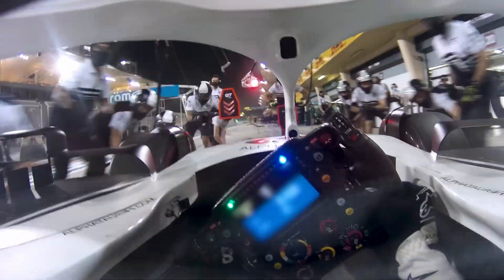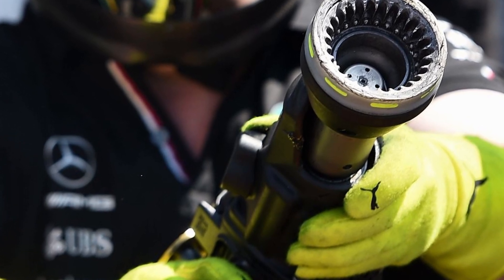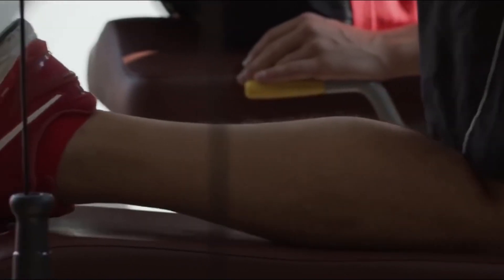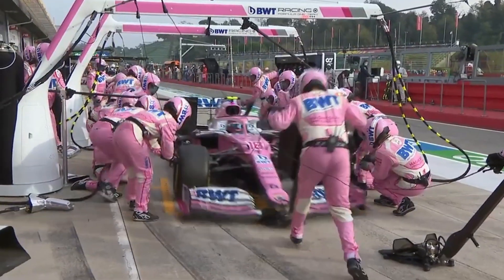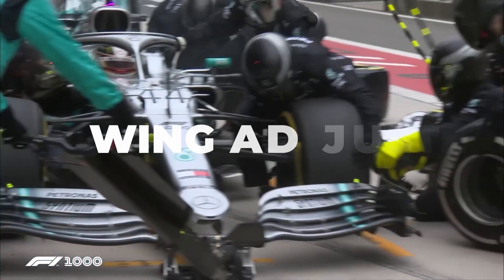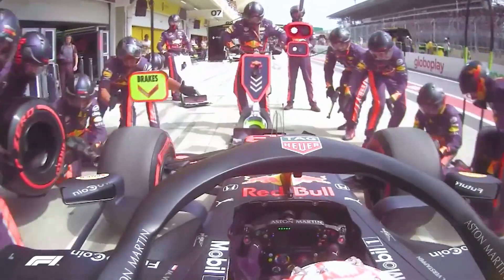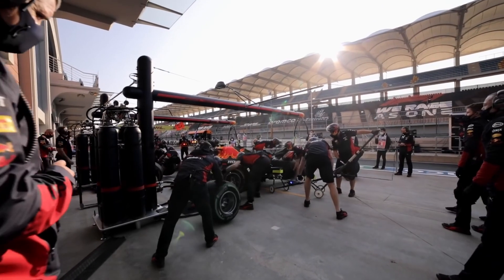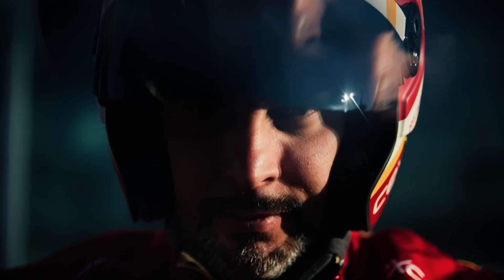Formula 1 Beginner's Guide - Pit Stops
Welcome to my complete beginners guide to F1, covering every topic from the race calendar, rules, tyres, engines, aerodynamics and more! The guide is split multiple videos covering everything you would need to know, and this  video covers formula 1 pit stops!

Episodes

7. Pit Stops - This Video